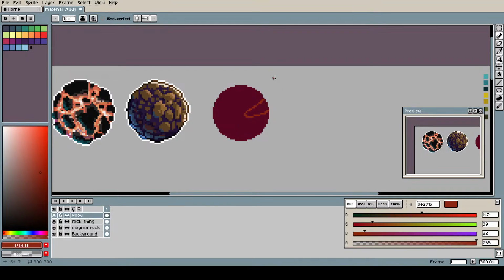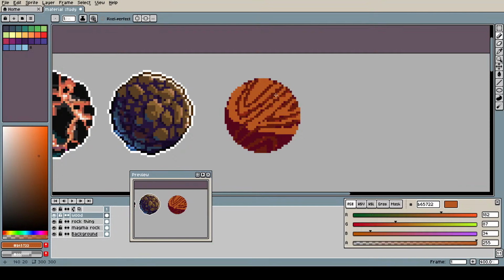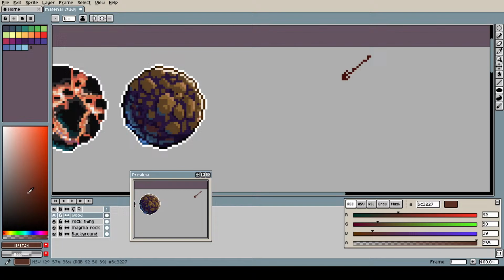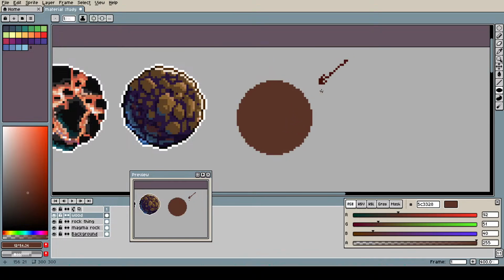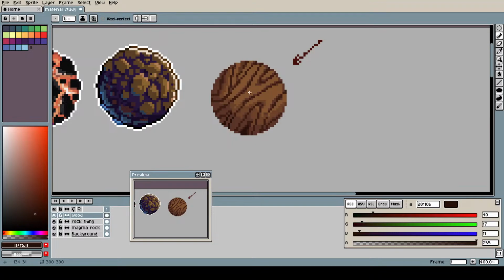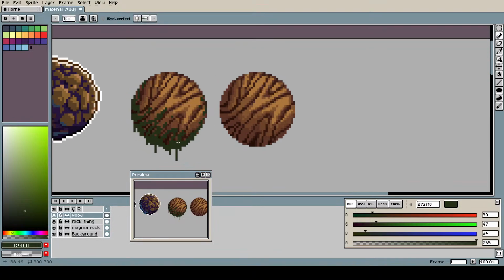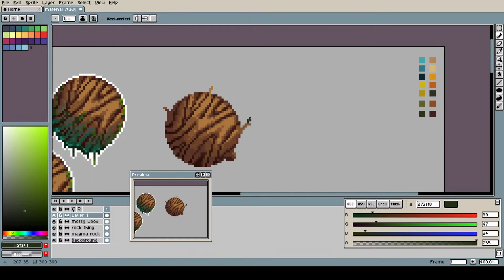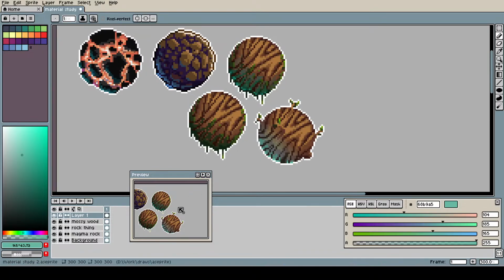Pixel art assets live drawing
Drawing some pixel art game assets. More of an art study than instructional (I dont know much and also not that good at it yet).